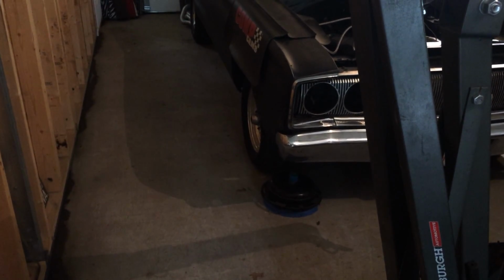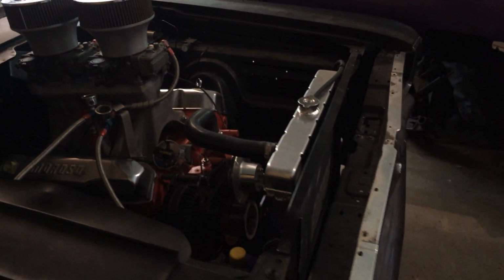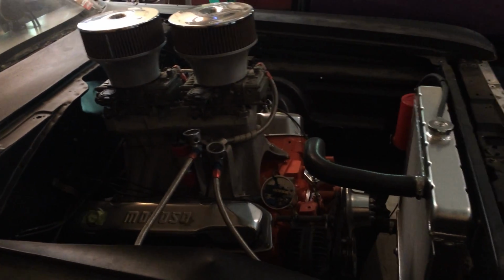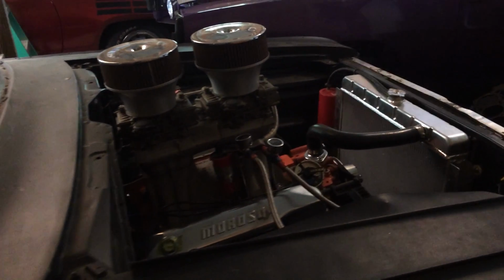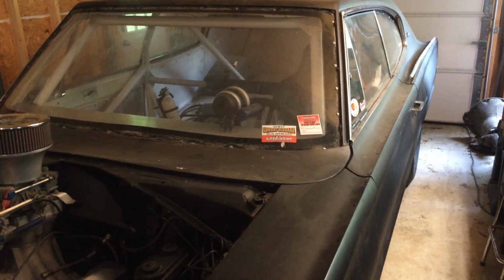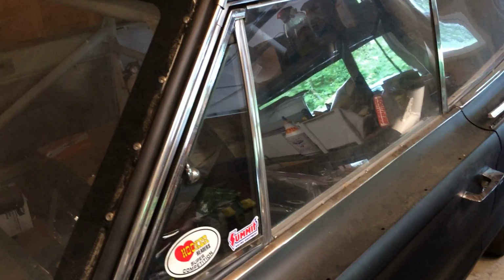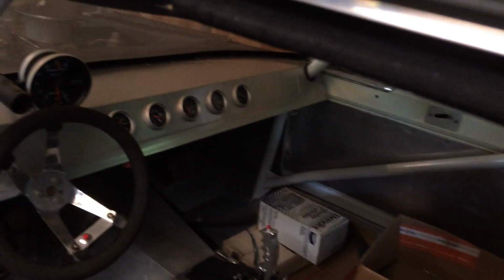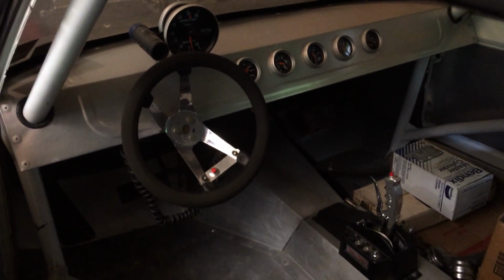Intro: 1967 Dodge charger old school race car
Introduction video of my 1967 Dodge Charger old school drag race car. Mopar big block 440 engine with a tunnel ram intake and dual holley double pumper carbs.